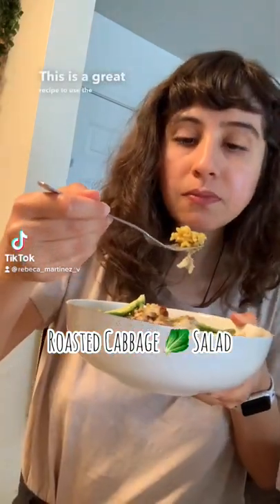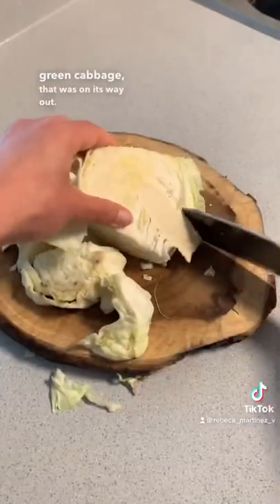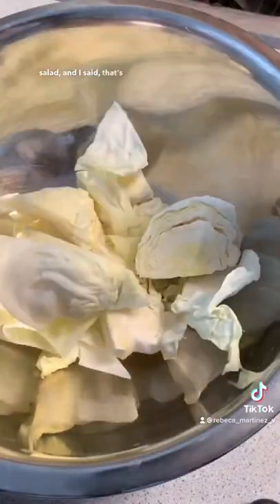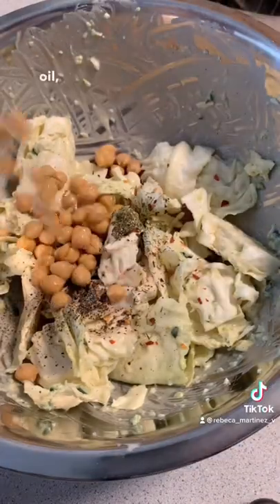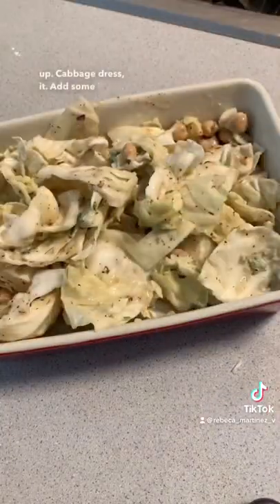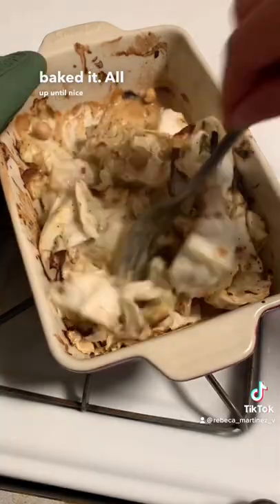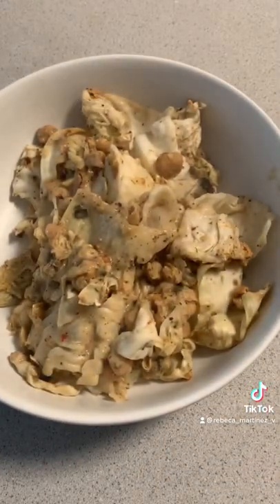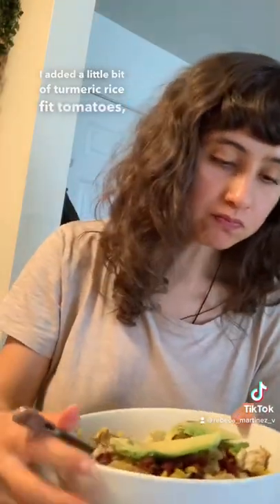Roasted cabbage salad (vegan, GF, and no-waste) 🥗 | cooking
Dressing:
Soak 1/4 cup cashews and 1/4 cup hemp seeds in boiling vegetable broth or water for 20 minutes
Blend with 1 tsp garlic powder
2 tbsp olive brine
1 tsp white miso paste
Once thoroughly blended and smooth, add 1/2 cucumber and pulse.
1 cabbage diced or cubed. Dress extremely well with the dressing. Add 1/2 cup chickpeas, 1 tsp dill, 1/2 tsp black pepper, and pinch of crushed red pepper and bake for 35-40 minutes at 375 F. Cover with foil until 10 minutes remaining for a better baked cabbage.
Toppings:
Chopped walnuts
Sun dried tomatoes
Grain of choice (brown rice, quinoa, or omit)